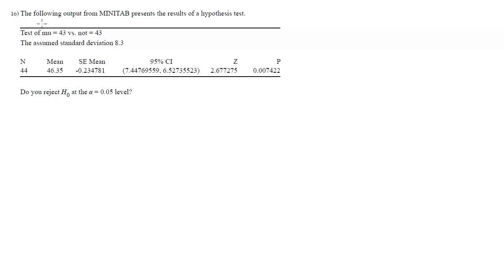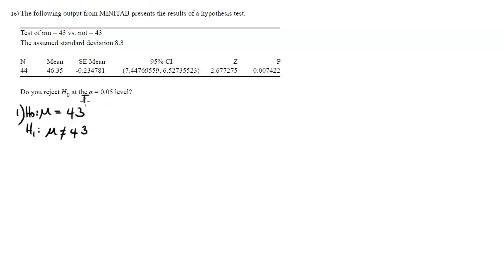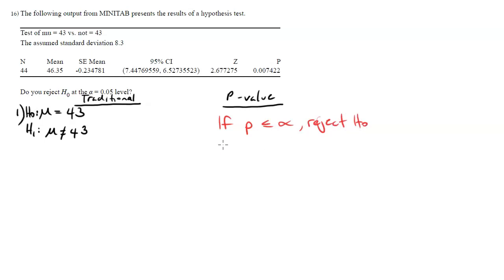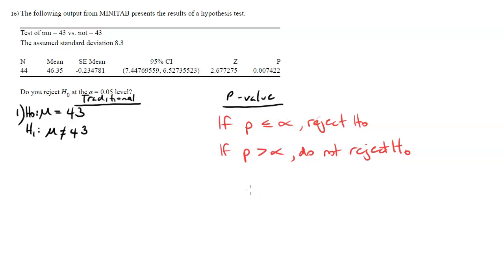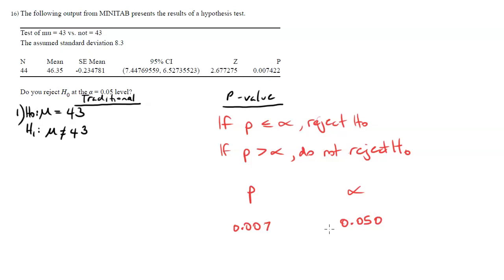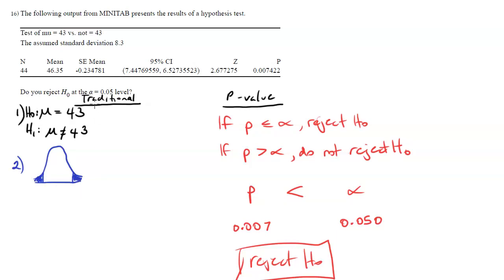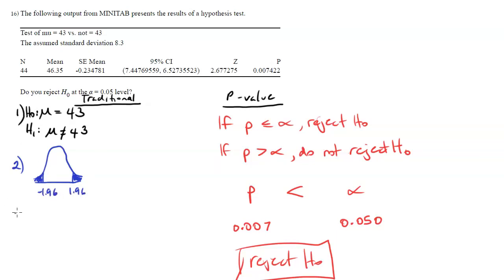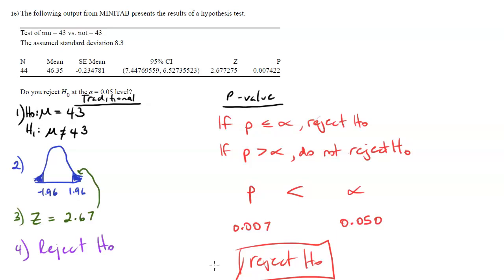16 ~ Exam 2 Review